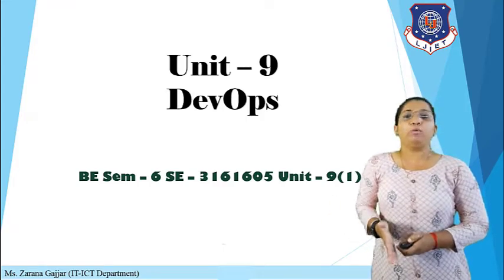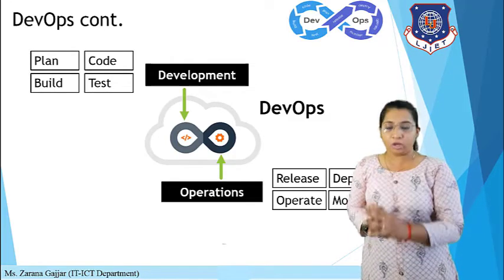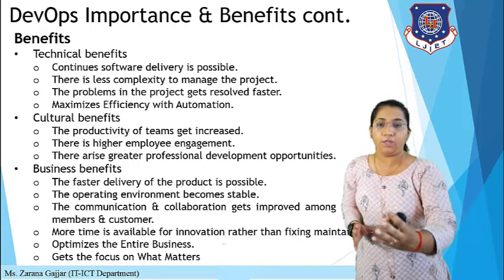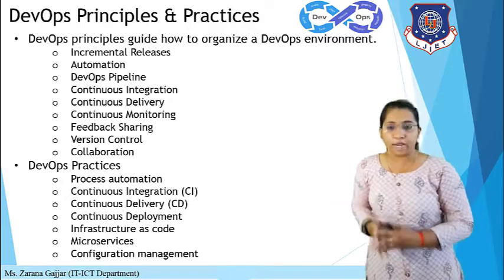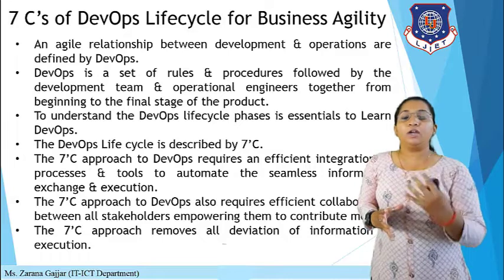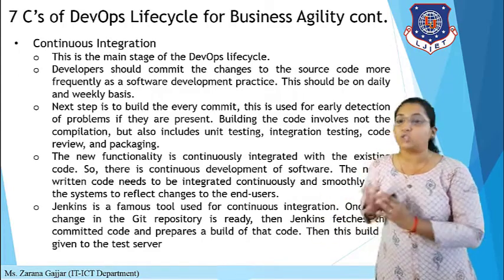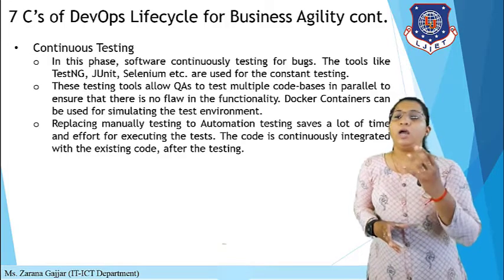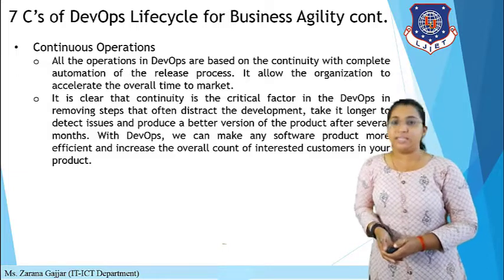Lec_56_DevOps | Software Engineering | IT Engineering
In this video you will learn about DevOps Practices. In which what is DevOps, DevOps importance & benefits, it's principles & practices & 7 C's of DevOps lifecycle are briefly explained.